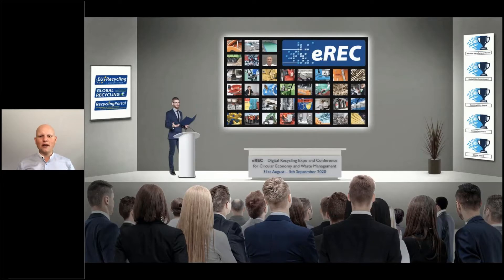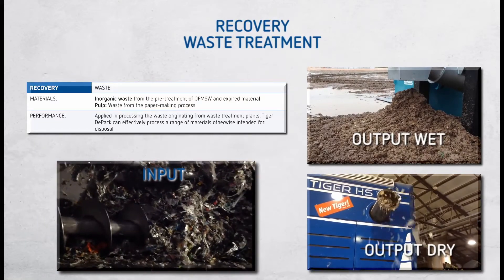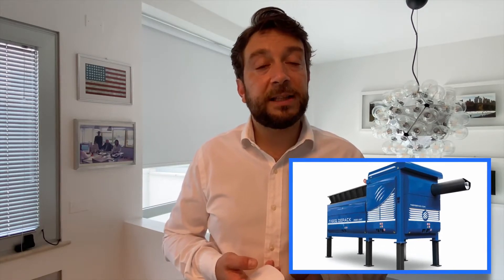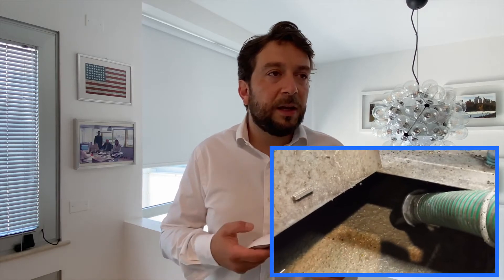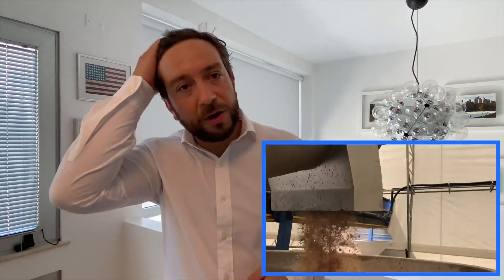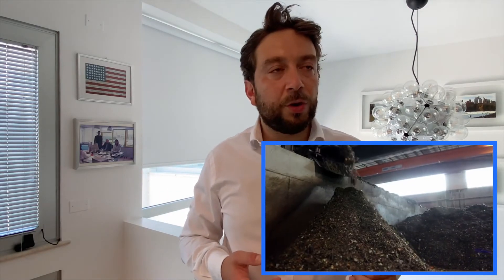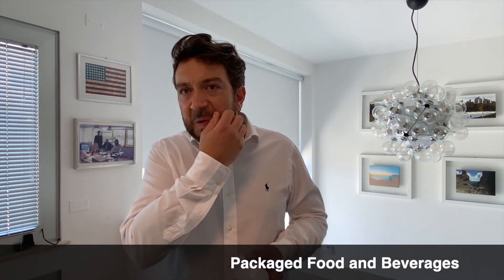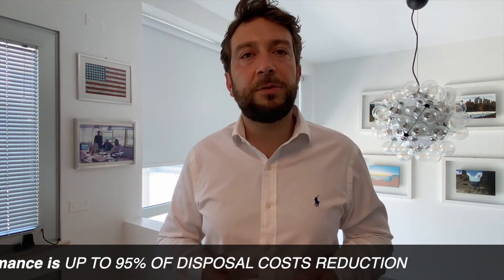Tiger Depack Waste Treatment Technologies (Andrea Piccioni, Tiger Depack, Cesaro Mac. Import)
Tiger Depack has been producing for ten years technical solutions aimed to high performance recovery. Food Waste, Production’s Rejects as well as Scraps made by Waste Treatment processes are just some examples of main matrices valorized through our de-packagers. We manufacture highest reliability equipment keeping into account the specificity of each kind of matrice to be recovered in a manner that allows disposal cost cutting according to regulations issued locally and globally. Since the beginning Tiger Depack has set the goal to fill the technological voids, thanks to this need twelve years ago the first de-packager produced by Tiger Depack was able to recover up to 98% of content form its packaging in a 20 squared meter foot print working up to 15 ton per hour. This impressive overall result, since that moment, has allowed to achieve a highest final performance in a single step using the smallest footprint.